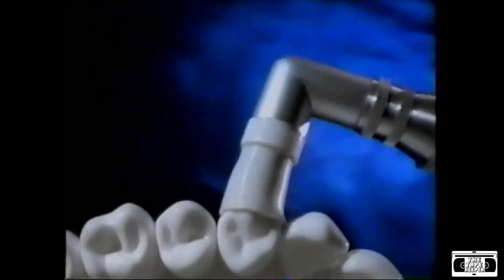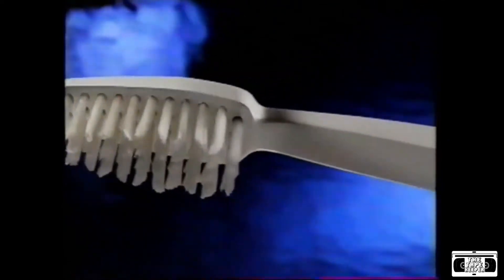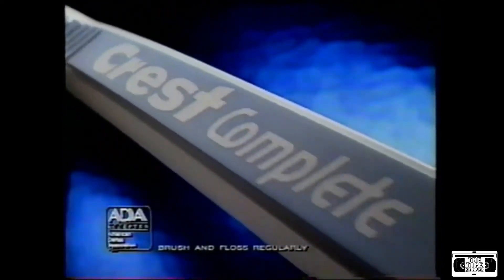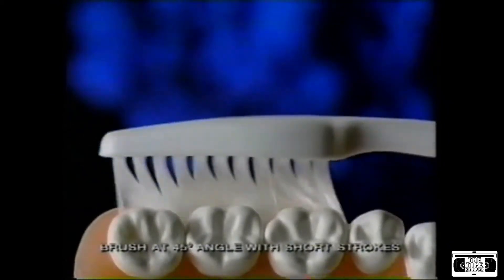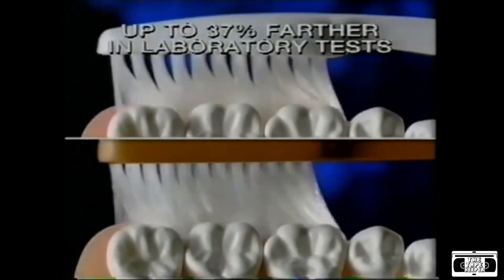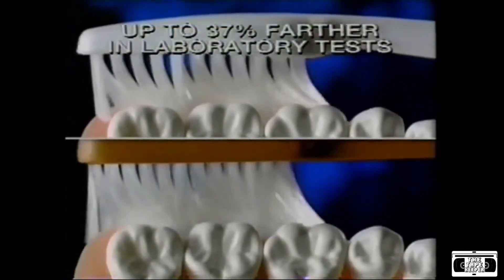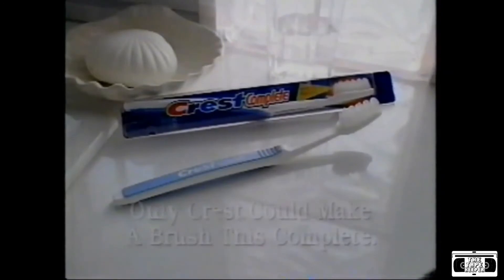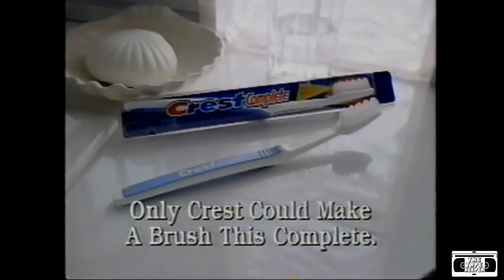Crest Complete Toothbrush Commercial - 1993